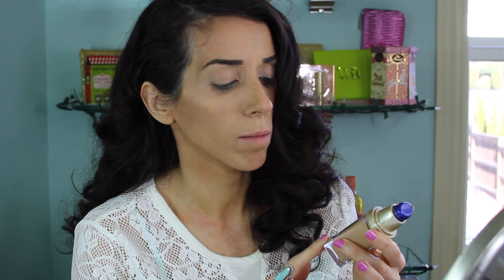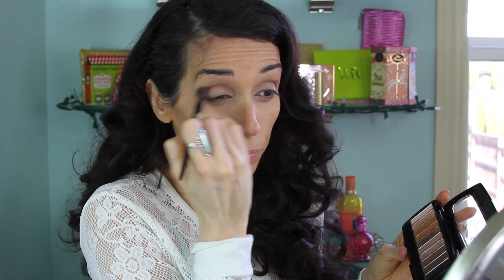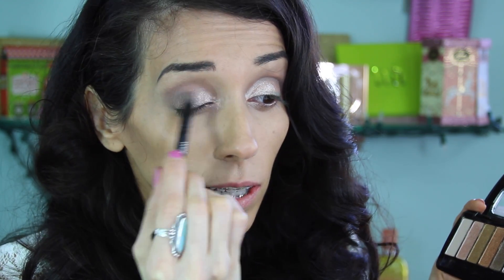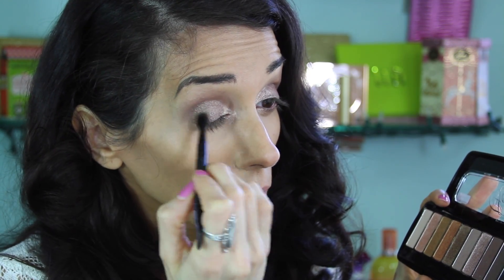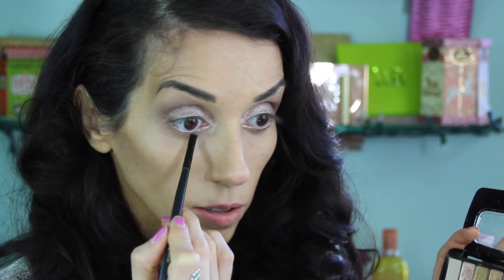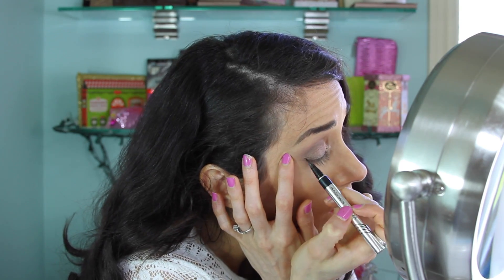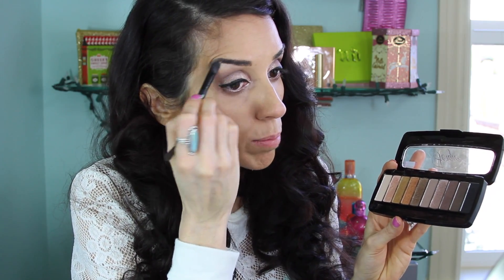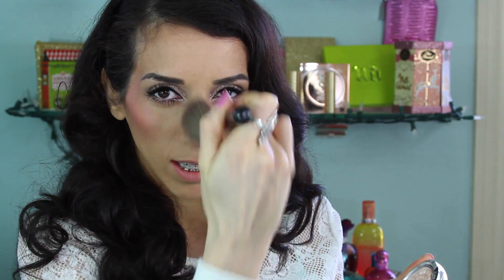Day Time Look Using Wet n Wild Fergie Palette!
Soft but brightning day time look!! Sure to turn heads!!xoxo
Don't forget to watch in 1080p for best results!